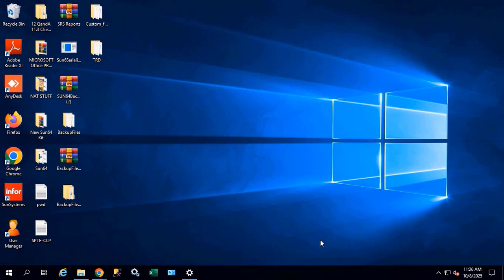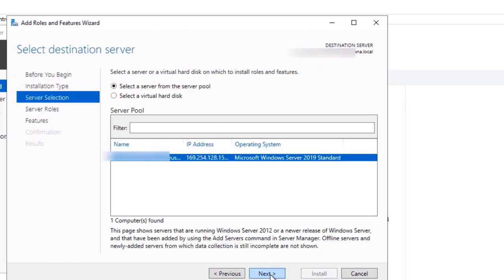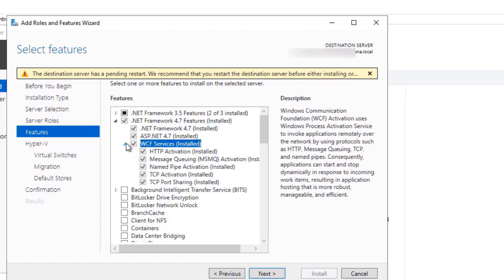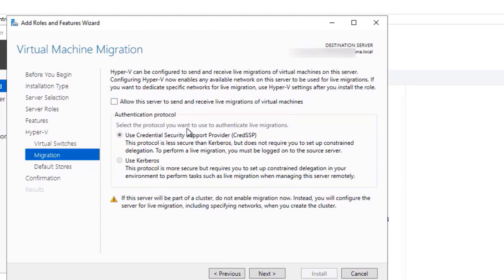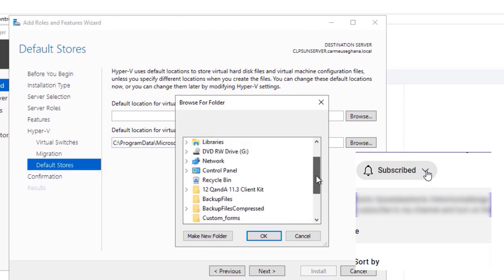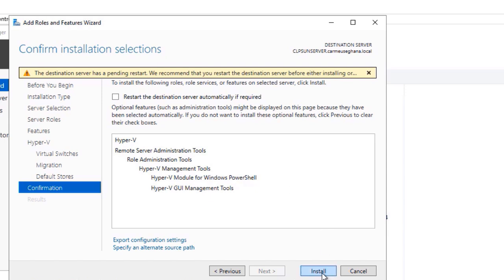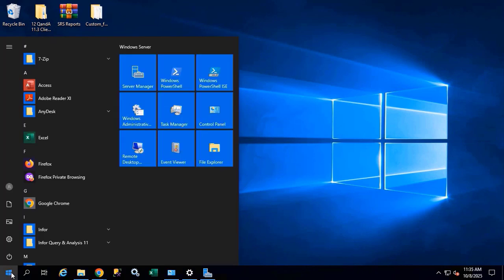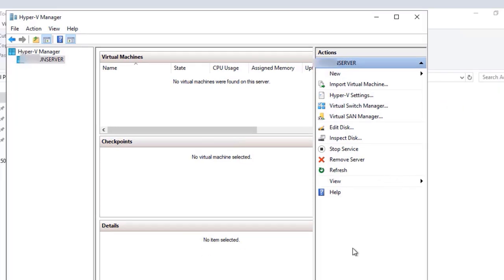How to Install and Configure Hyper-V Manager on Windows Server 2019 Standard Operating System (OS)